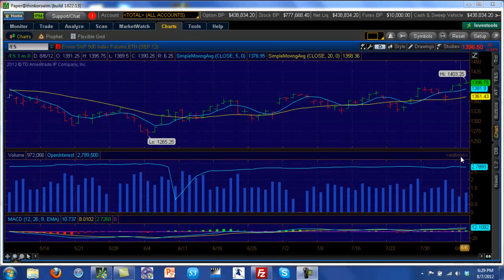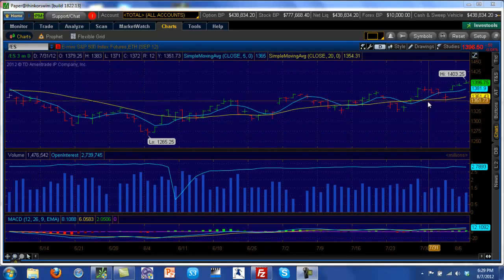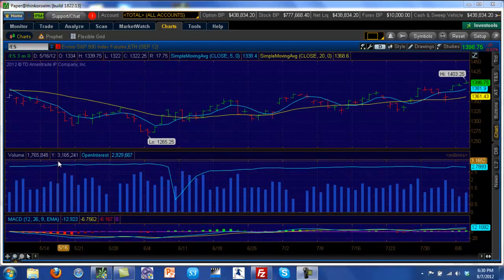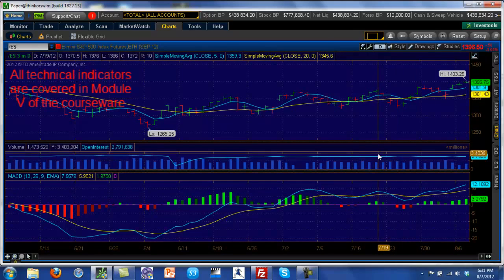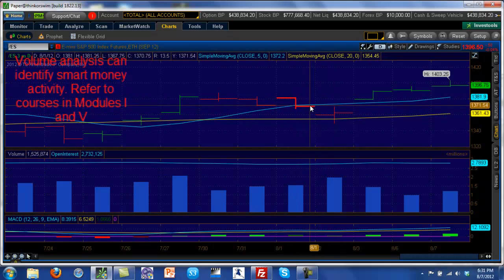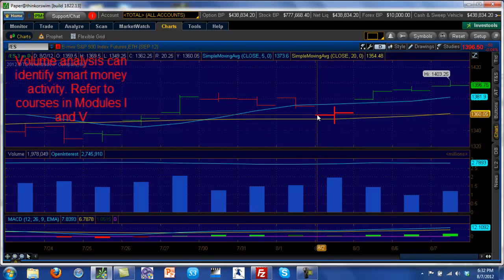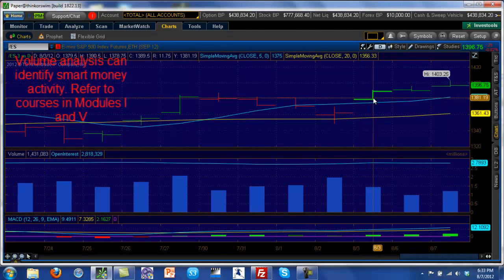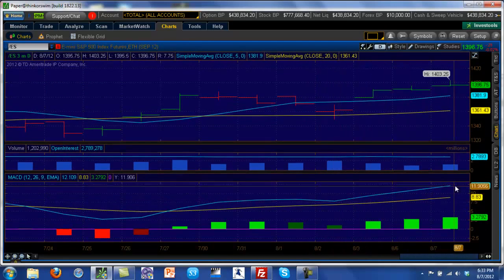Aug 7 SP500 Bullish Signs by expert Hari Swaminathan